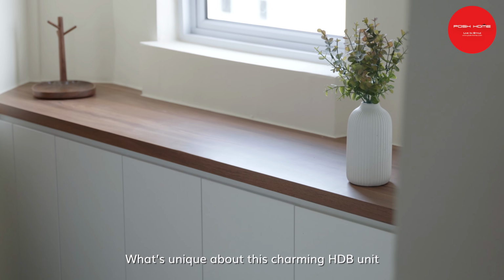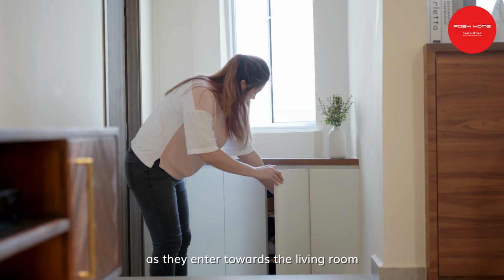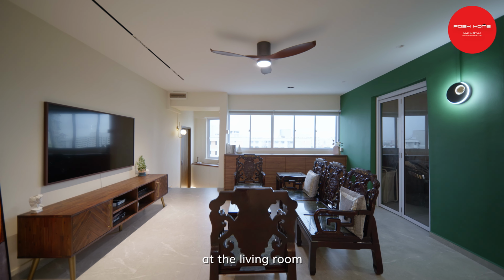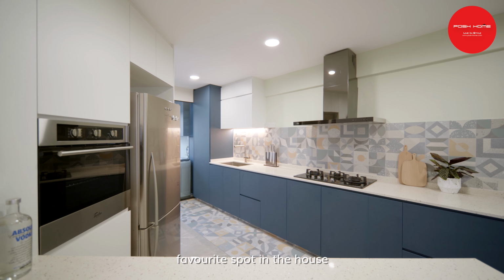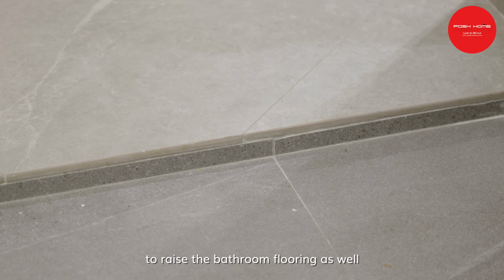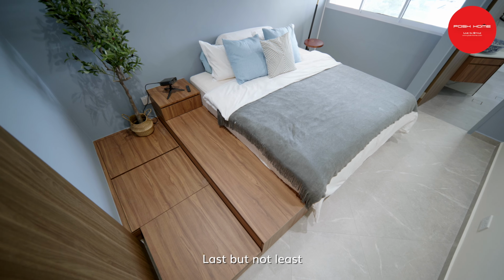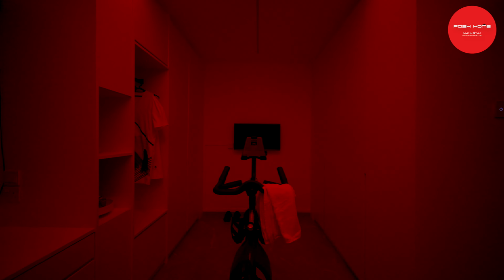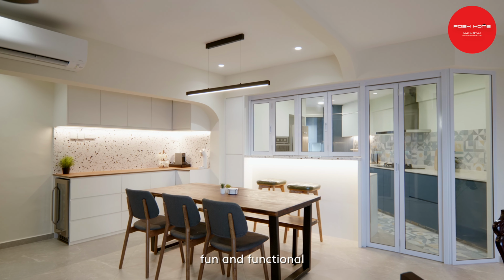Spacious Dog Friendly 4-rm HDB Renovation in Singapore | Posh Home Interior Design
A spacious and convenient home designed for human comfort and dogs to run in full-circle.

Concept: Eclectic Scandinavian
Location: Serangoon Ave 4
Designed by: ID Miki

- Drop us a DM on our Facebook or Instagram page @poshhomesg

** Support us!! **
For more information on this project or about Posh Home - Live in Style,

Our Design Studio:
61 Ubi Road 1 #04-09, Oxley Bizhub 1, Lobby 2, 408727 Singapore

Why Engage Posh Home- Live in Style?
√ Qanvast SuperTrust 2021
√ Top 40 Interior Designer Firm on Qanvast
√ 5 Years Limited Workmanship Warranty
√ Lifetime membership of Toolbox Loan
√ Good track records
√ Use Latest Project Management Systems
√ Houzz Winner of Design Award
√ Quality Management System TCL Certified (ISO 9001)
√ BizSafe 3
√ HDB Registered Contractor (HB-02-04800G)
√ Officially BLUM Certified Interior Designers